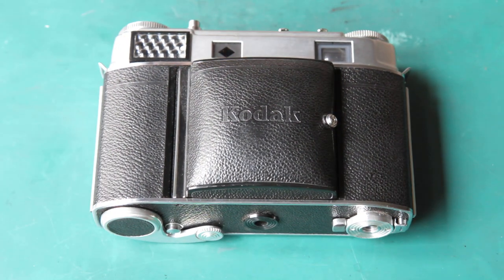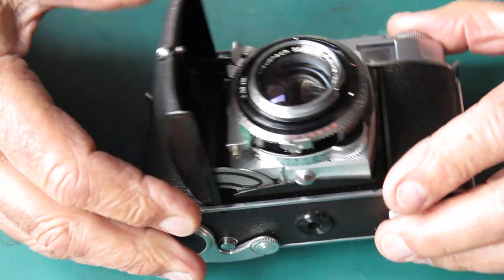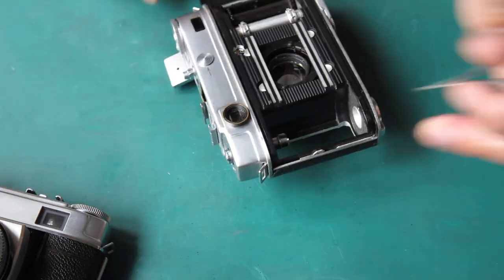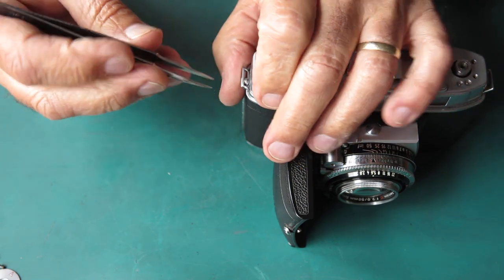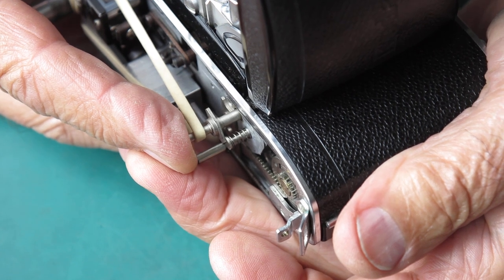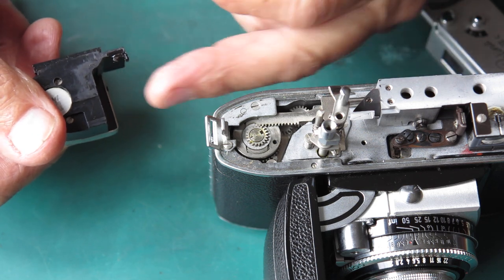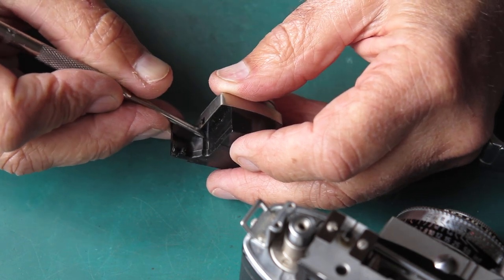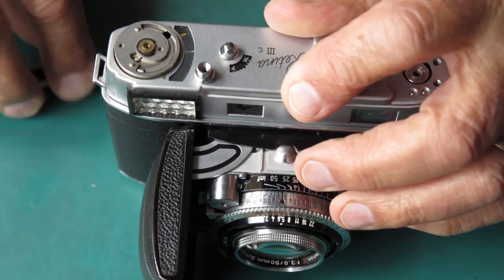A donated Kodak Retina IIIc, part 02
A viewer donated this camera, with this message 'I would really like it if you brought it back to spec and put it into someone’s hands who would use it and enjoy it for the exceptional camera it is.'
In this video series I will identify any faults, as I strip down and service the camera. Hopefully my explanations as I work through the process will help someone with their own repair work in the future.

Today I deal with the simplest of the problems with this camera, the missing hinge-pin screw and the misadjusted shutter release.